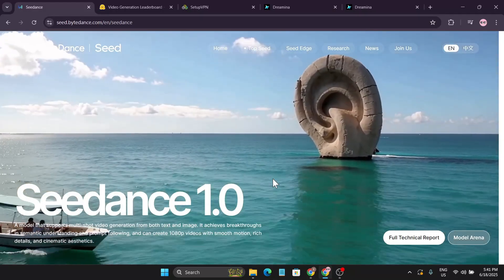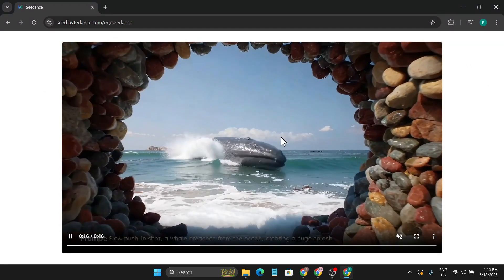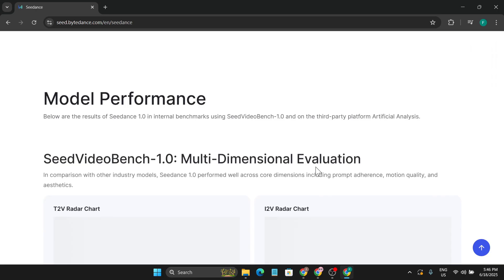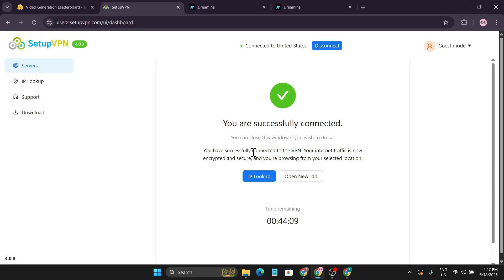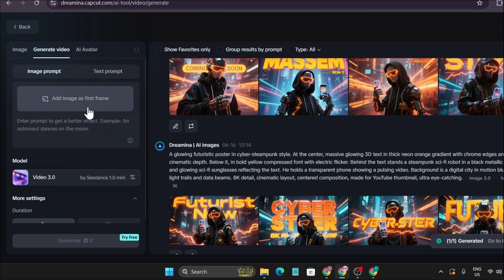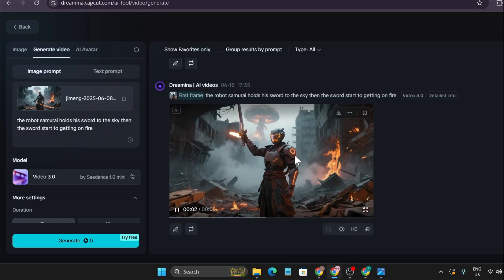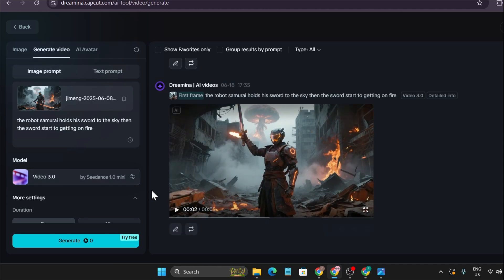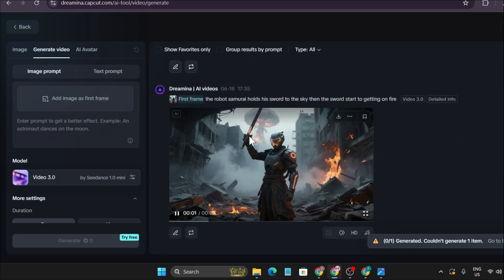Seedance 1.0 - How to Create AI Videos With Seedance 1.0 (mini) for FREE on Dreamina CapCut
Seedance 1.0 New Video Generation AI - How to Create AI Videos With Seedance 1.0 (mini) for FREE on Dreamina CapCut
Seedance 1.0 from ByteDance is a high-performance and inference-efficient video foundation generation model  that is state-of-the-art which stands out with high-quality and fast video generation
 In this video, I will show you how to create stunning, free AI videos using Seedance 1.0 mini on Dreamina CapCut—perfect for anyone searching for AI video generation, Dreamina tutorial, CapCut AI, Seedance video, or free text-to-video tools.

 seedance ai
seedance 1.0
seedance 1.0 tutorial
seedance
bytedance ai
seedance 1.0 شرح
how to use seedance
seedance ia
seedance tutorial
how to use seedance 1.0
bytedance seedance
seedance 1.0 free
seedance free
seeding 1.0
bytedance seed
how to use seedance ai
seedance 1.0 pro
seedance ai video
como usar seedance 1.0
see dance ai
bytedance ai video
dreamina capcut
como usar seedance
dreamina ai tutorial
seedance ai tutorial
seedance gratis
como usar o seedance
seed dance ai
seedance 1.0 como usar
seedance 1.0 обзор
seedance videos
bytedance ai video generator
cara menggunakan seedance ai
dreamina ai
how to use bytedance ai
seedance 1
seedance how to use
seedance video
tutorial seedance
bytedance
bytedance ai seedance
dreamina seedance
dreamina.capcut
how to use seedance for free
sea dance ai
seed dance ai free
seedance 1.0 ai
seedance 1.0 how to use
seedance malayalam
seedance1.0